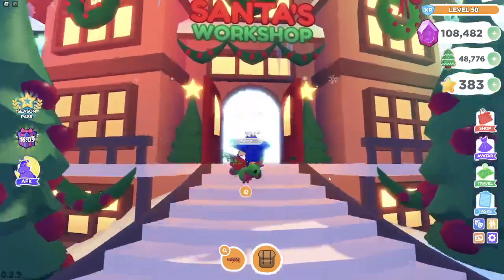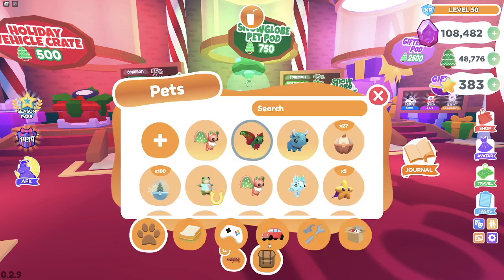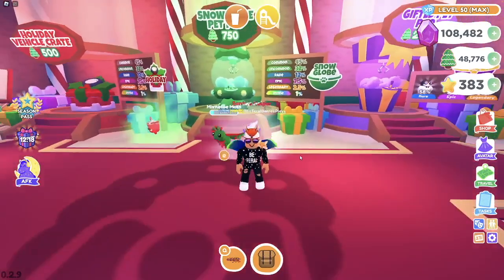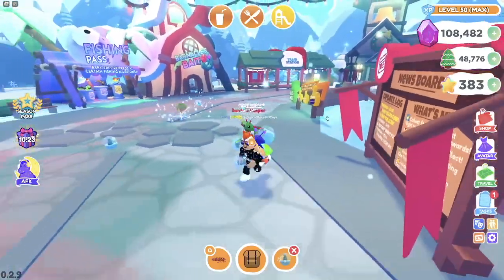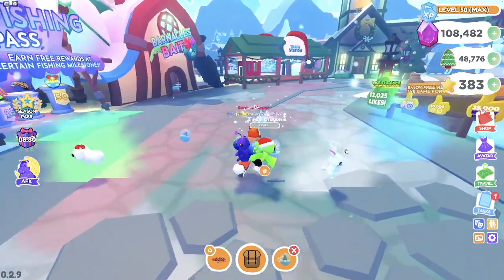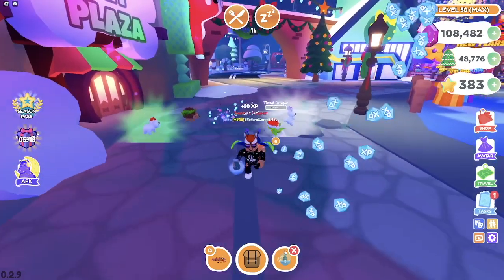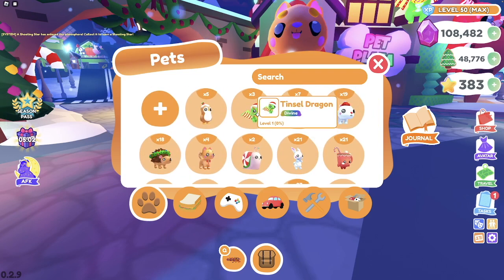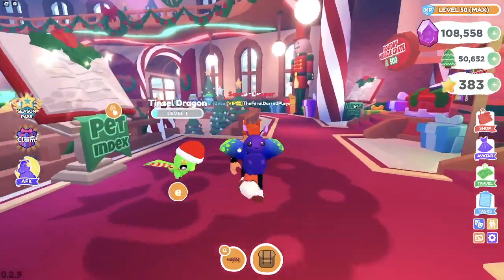Opening 100 Snow Globe Pet Pods in Overlook Bay 2 *INSANE LUCK*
In this video, I will open 100 Snow Globe Pet Pods in Overlook Bay 2!

More info to remember:
Howdy! 🤠 Remember to join my Roblox Group "Cedar Crew" to be automatically entered into any of the giveaways I do on my channel!

Credits: Amazing music & Aestestic Stars I used in this video

 • Freedom – Roa (No...  ​​​​​​​​​...